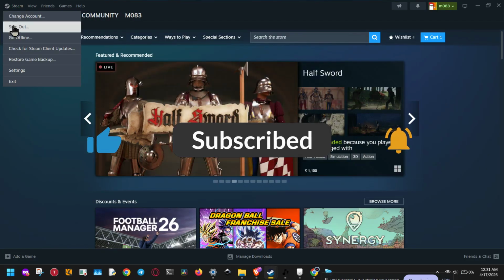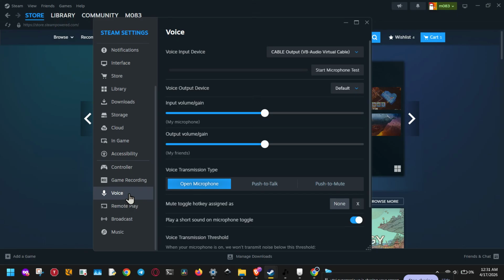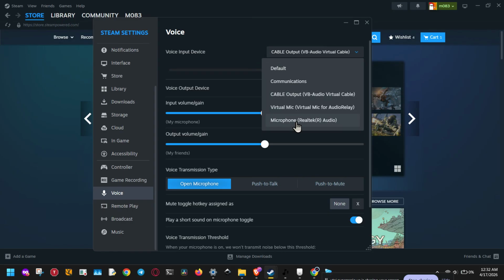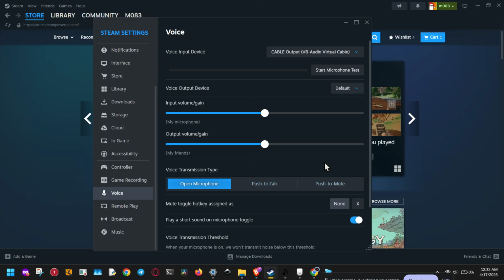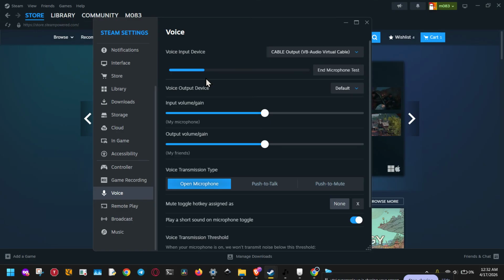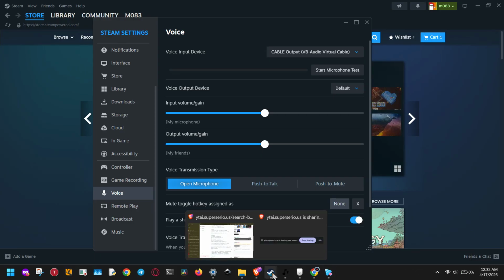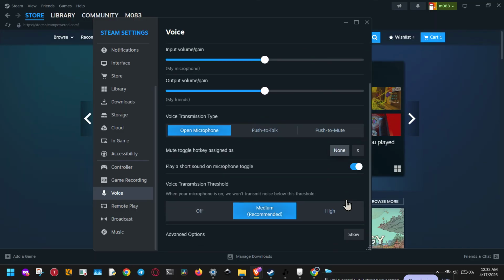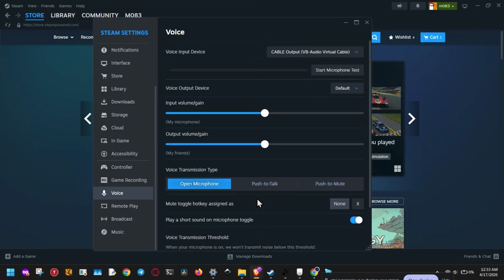How To Setup Microphone On Steam (Easy Guide)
Learn how to setup your microphone on Steam by selecting the correct input device and testing your mic inside Steam settings.
Follow this step-by-step guide to fix voice chat issues and make sure Steam detects your microphone properly.

🕚Timestamps:
0:00 Intro
0:18 Open Steam Settings
0:34 Go To Voice Tab
0:47 Select Your Microphone
1:12 Test Your Mic
1:42 Final Check
1:58 Outro

✍️What You'll Learn In This Video:
• How To Open Steam Settings And Find Voice Options
• How To Select The Correct Microphone Input Device
• How To Test Your Microphone In Steam
• How To Confirm Steam Is Detecting Your Voice
• How To Fix Common Steam Microphone Setup Issues

💡Pro Tips:
• Make sure your mic is plugged in before opening Steam settings
• If the wrong device appears, unplug unused headsets and refresh the list
• Use the microphone test before joining voice chat with friends
• Check Windows microphone permissions if Steam does not detect your voice
• Reopen Steam after changing audio devices for the best results